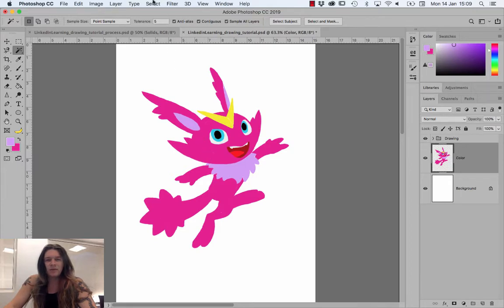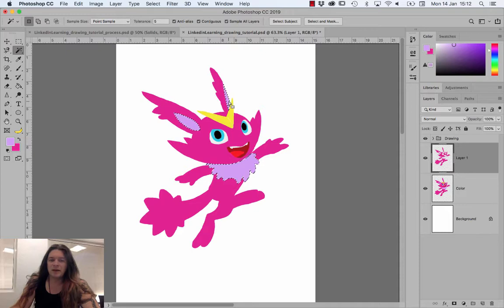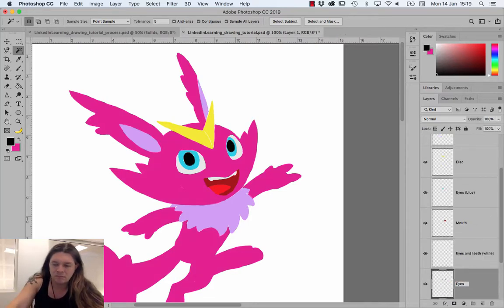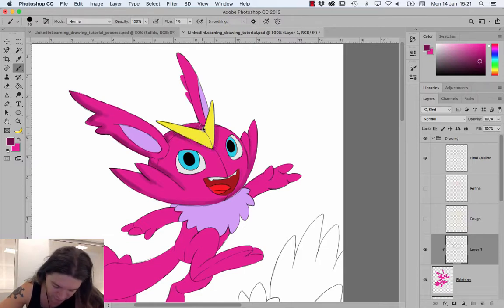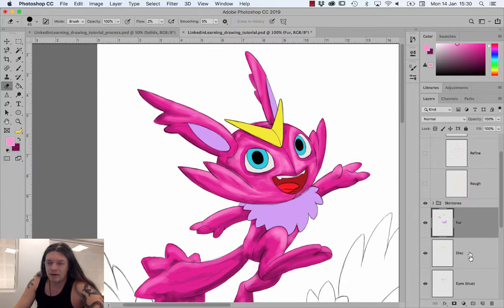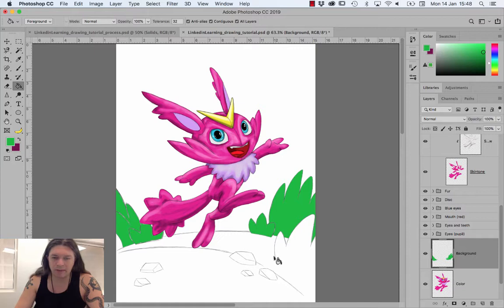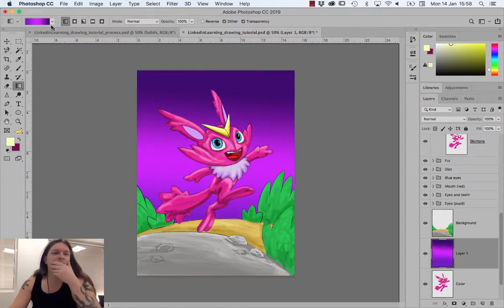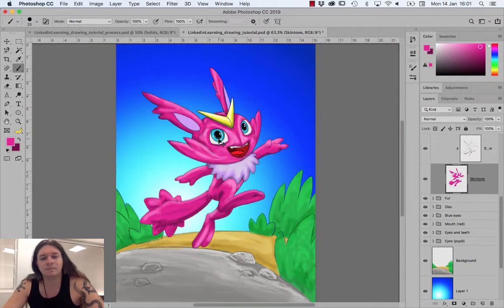Digital Drawing in Photoshop – Part 2 (Shades and Highlights)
The sounds is quite bad because my laptop is overheating, so sounds like there is an aeroplane in the room.

This video covers how to add shades and highlights to the base color of your cartoon character. It is required that you have seen part 1 before watching this video.

The video also involves painting the background and using a gradient to color the sky.